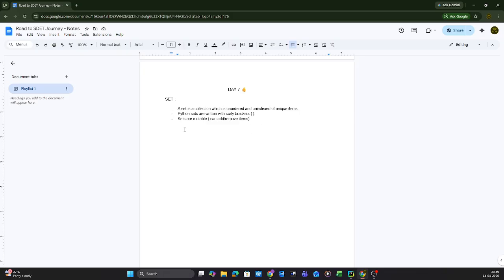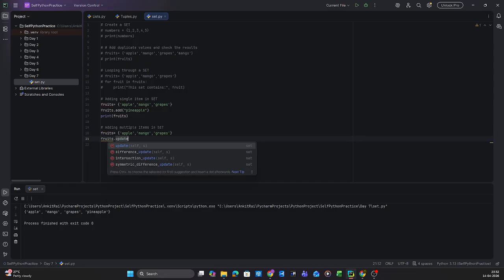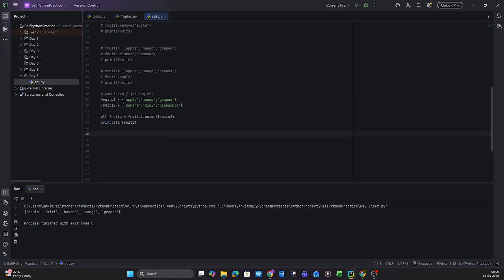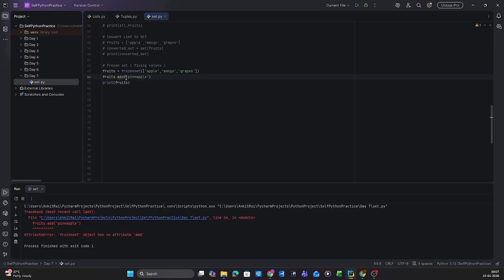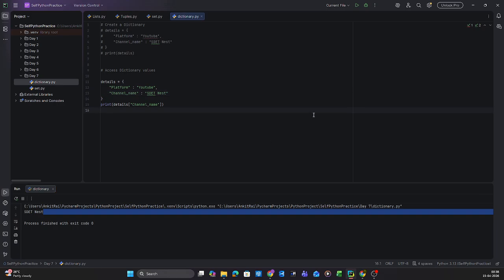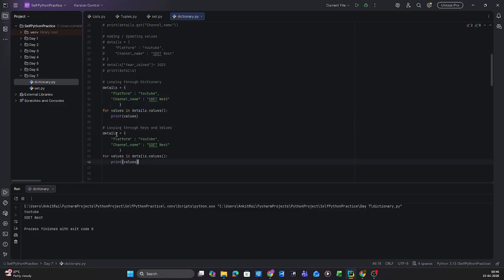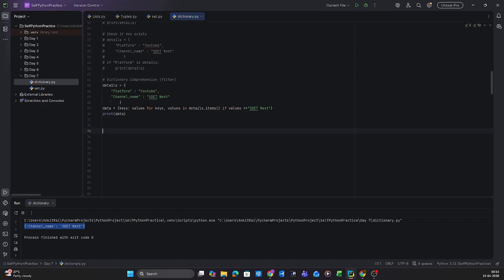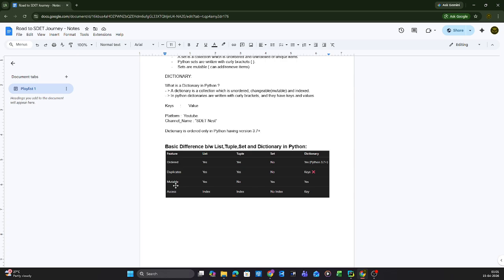Day 7 : Python Collections ( Set and Dictionary )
Hey everyone, welcome back to SDET Nest! 🙌

In this video, we continue our Python journey and cover two very important collection types:

📌 What you will learn in this video:
🔹 Python Sets
What is a Set?
Unordered & unique elements
Adding & removing elements
add(), update(), remove(), discard(), pop()
Set operations: union(), intersection(), difference()
Convert List → Set
frozenset() (Immutable sets)
🔹 Python Dictionary
What is a Dictionary?
Key-Value concept
Accessing values ([] vs get())
Adding & updating values
Looping through keys & values
Removing items (pop(), del, clear())
Dictionary comprehension
Merging dictionaries
Important rules (Unique keys)
💡 Previous Video:

Covered Lists & Tuples (Make sure to complete the assignment!)

QA / SDET aspirants
Anyone preparing for automation testing

Let’s continue learning and growing together 🚀